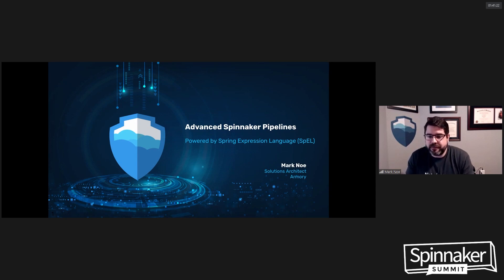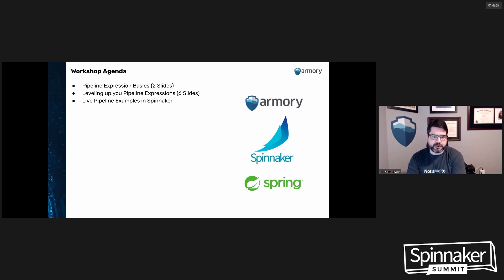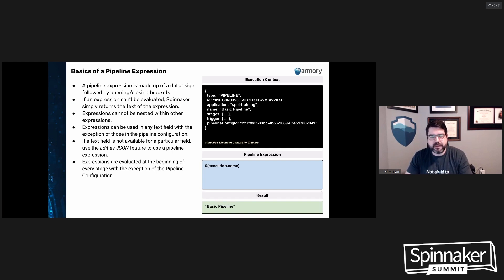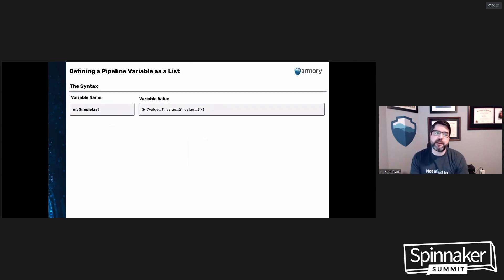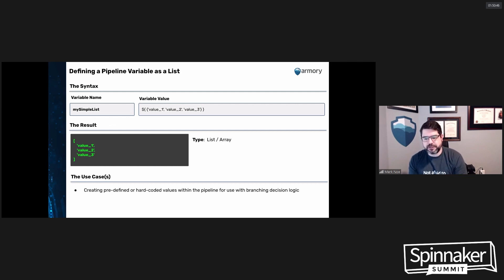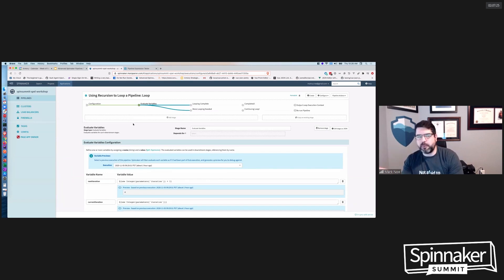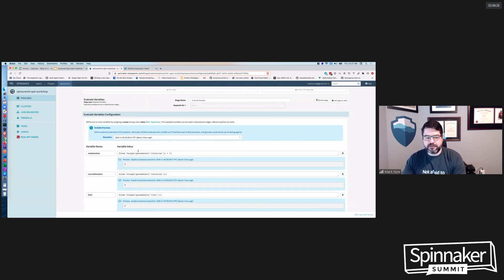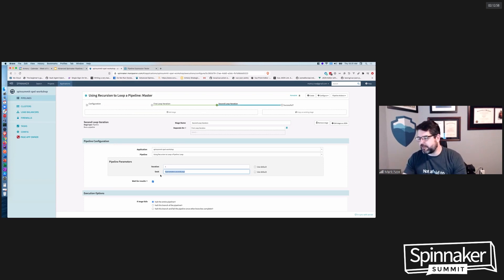Advanced Spinnaker Pipelines: Unleashing the full power of SpEL - Mark Noe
In this workshop, walk through the construction of advanced Spinnaker pipelines building in intelligence using the power of SpEL, Spring Expression Language. SpEL is “a powerful expression that supports querying and manipulating an object graph at runtime.” Put another way, SpEL is how you can make decisions and take specific actions dynamically from within a running pipeline. This workshop is led by Armory Solutions Architects who spend maybe a bit too much time making pipelines do flashy things.